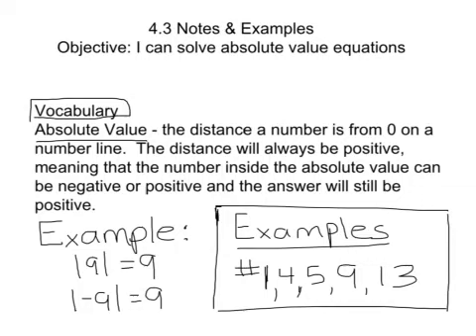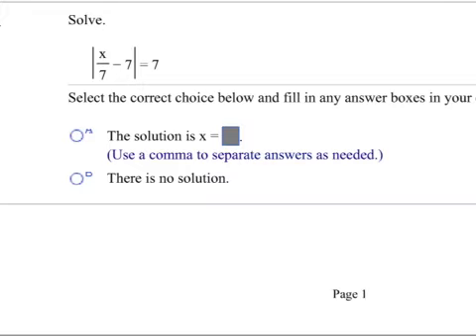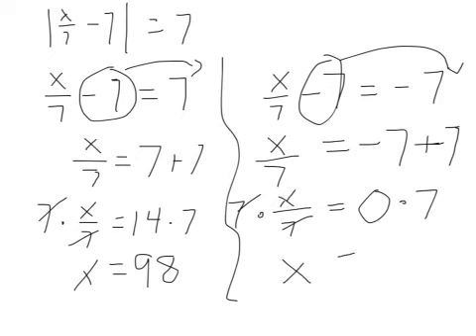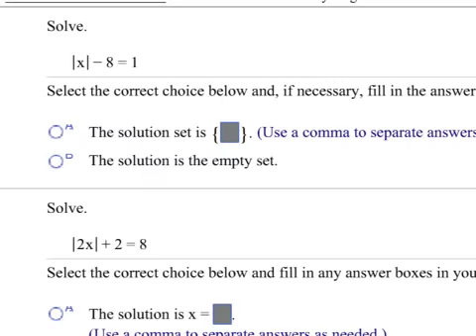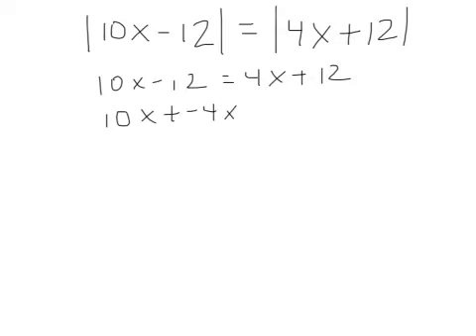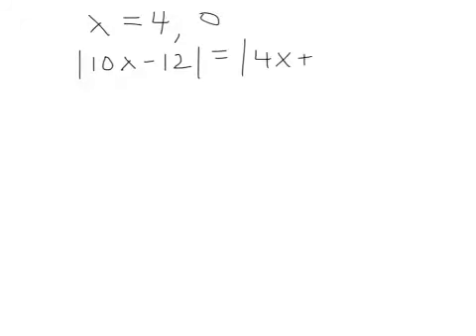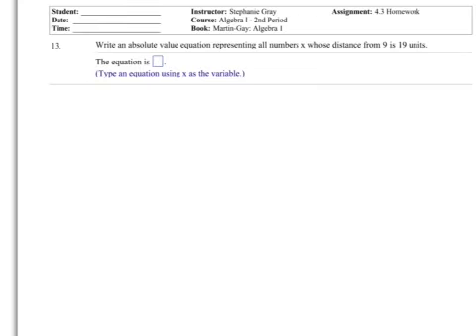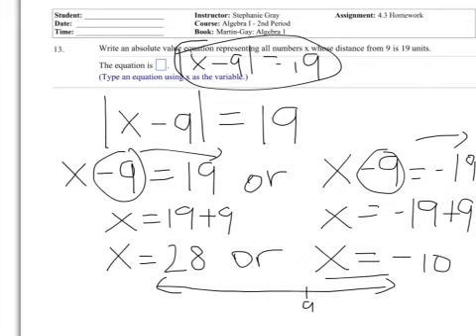4.3 Notes & Examples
4.3 Notes & Examples